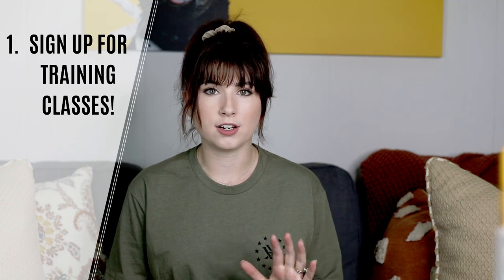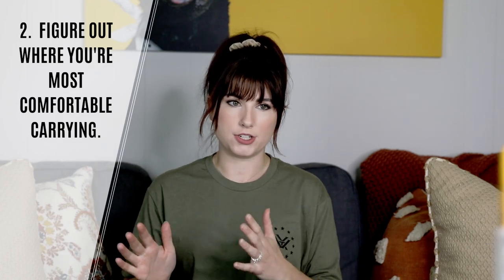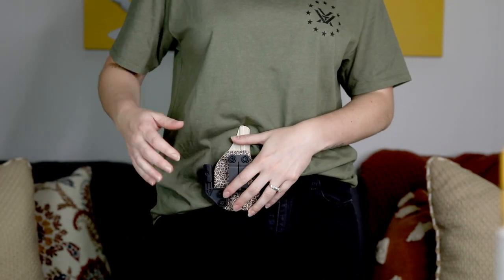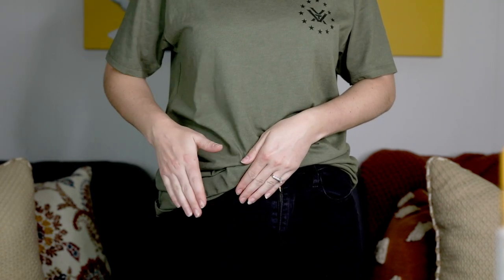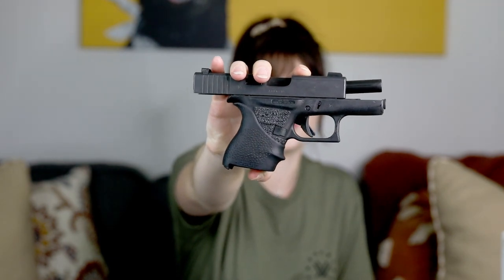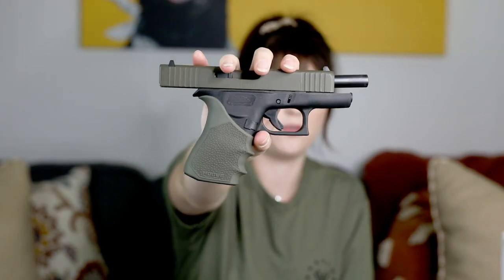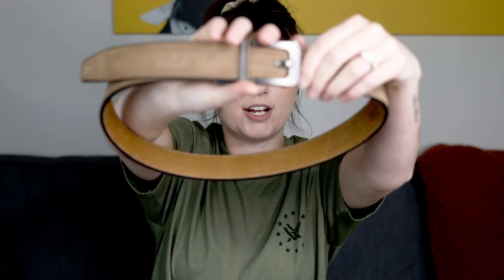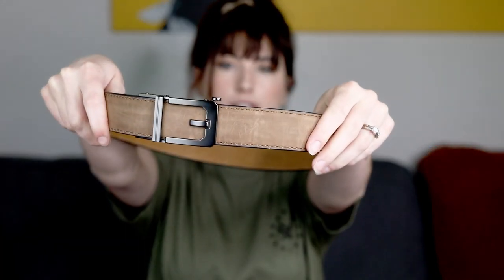(ANSWERING) I JUST GOT MY CONCEALED CARRY PERMIT, NOW WHAT??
This video answers the question I get asked daily! "I just got my CC permit...now what??" Here are the essentials I believe are necessary for those who are just getting their permits! More to add later: medical gear, carrying extra magazines, types of concealed carry clothing + (hopefully) getting my hands on those concealed carry favorites for firearms and doing some comparison videos!

The Holster | Intrepid Holster in Sabor with Delta wing and Discreet Carry Concepts Monoblock

The Belts | Black Tactical + X5 Buckle, Buffalo Leather with X3 Buckle

My EDC firearm : Glock 43
Other firearm favorites for CC : Glock 43x or Glock 48, Sig P365/P365XL, Smith & Wesson M&P Shield/Shield Plus, Springfield Hellcat, Springfield XD-S